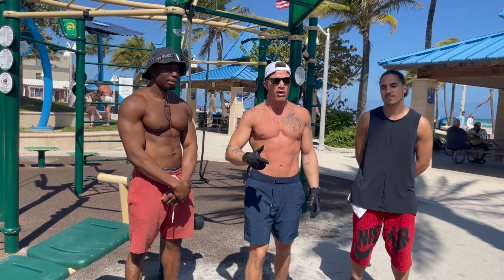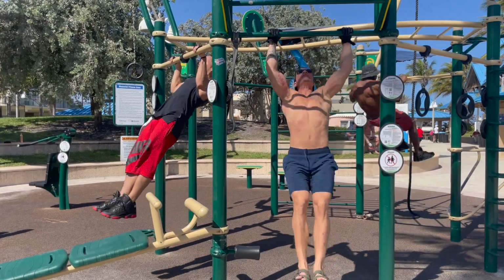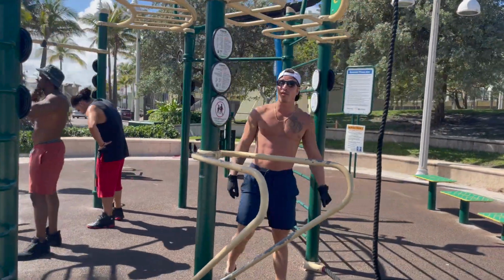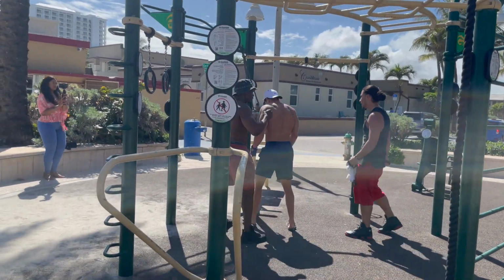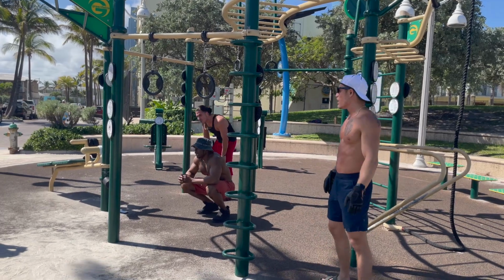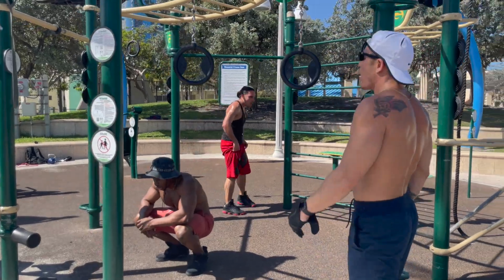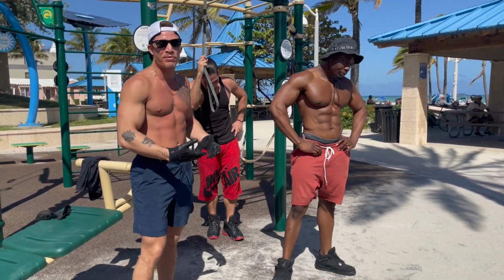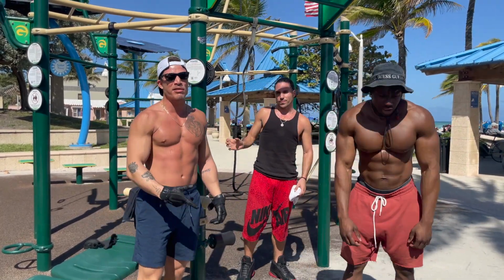10 MINUTE FULL BODY CALISTHENIC WORKOUT FOR ALL LEVELS | HOW TO WORKOUT WHEN SHORT ON TIME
NASM CPT
ELITE CALISTHENIC SPECIALIST CERTIFIED

12LB FITTED WEIGHT VEST

RESISTANCE BANDS